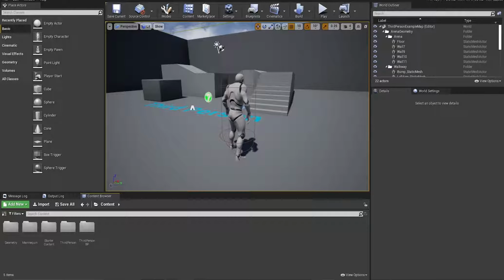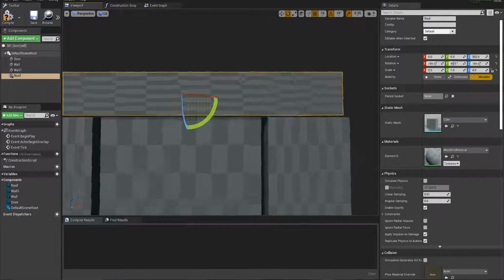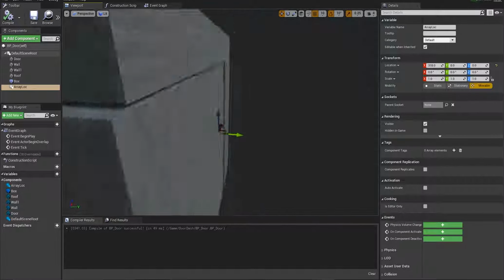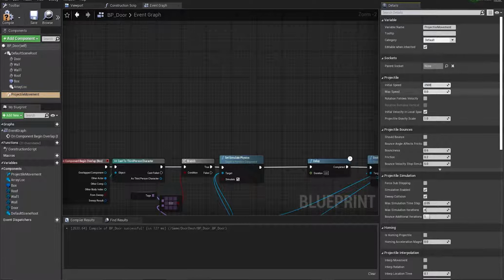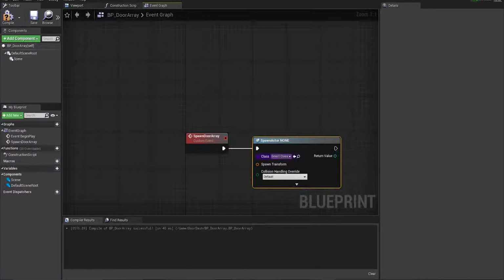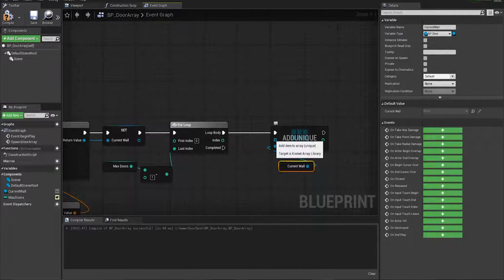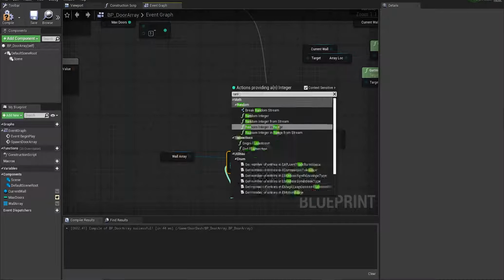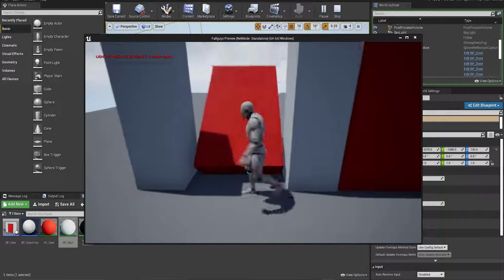Unreal Engine | Fall Guys Door Dash Tutorial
This tutorial will be going over a fall guys minigame called Door Dash. There is a deleted scene (but it's debug - The current wall variable is saved and can be used for multiple things, you can even change it to a different material to identify the fake door for debug purposes)

Timestamps:
00:00 - Setting up singular door
02:10 - Door Collision and Tags System (Cool simple way of identifying which door is fake)
03:44 - Setting up Door Array (Using the single door to create simple array to control and allows for easy spacing)
06:18 - Door Material
06:43 -  Overview